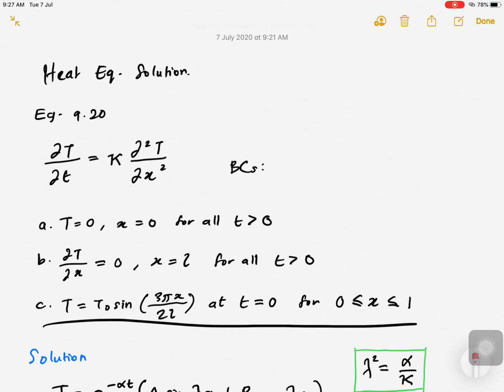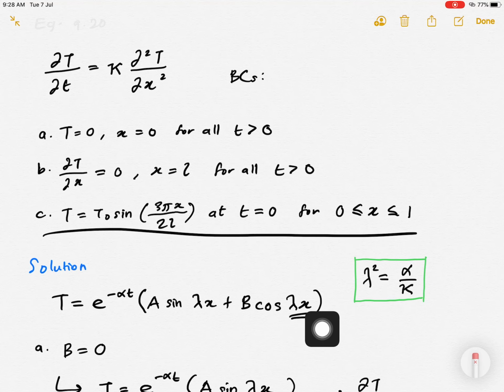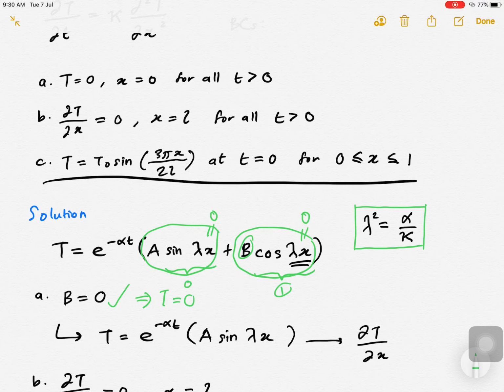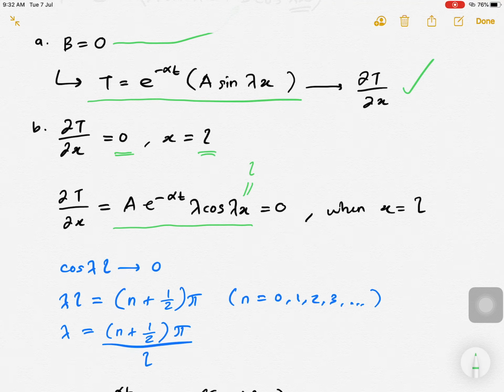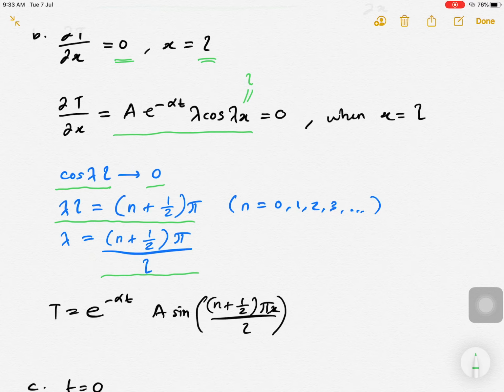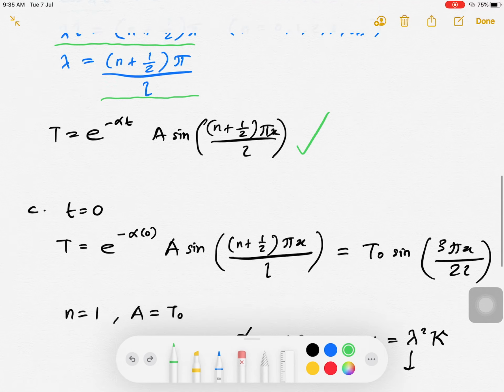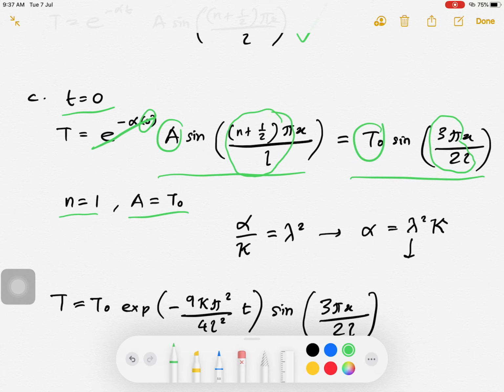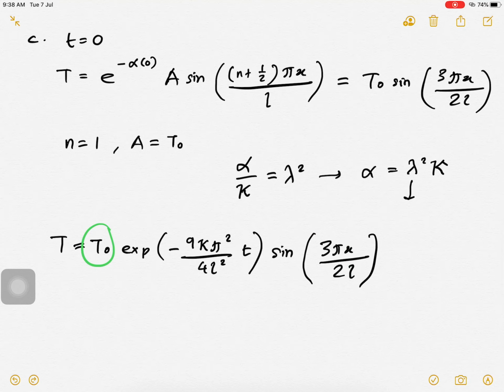Solution of PDE Part 3